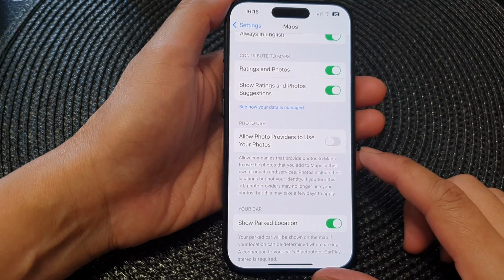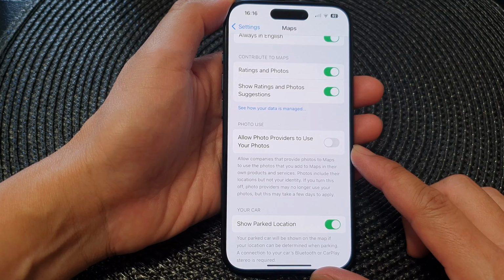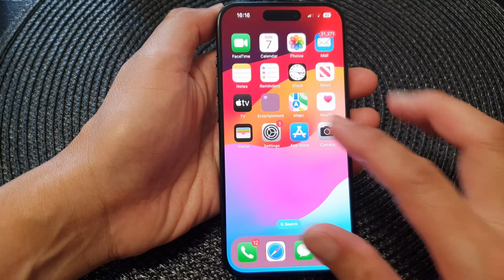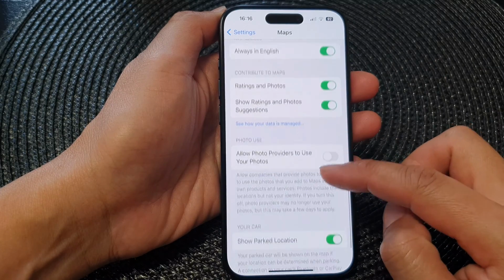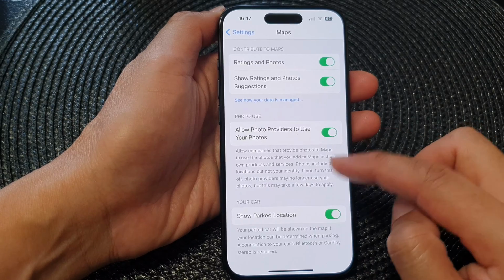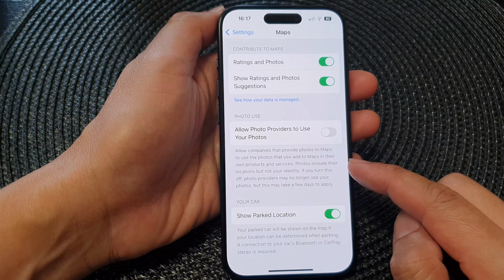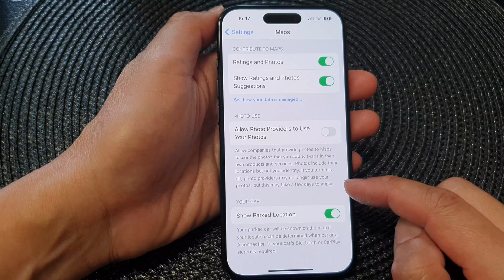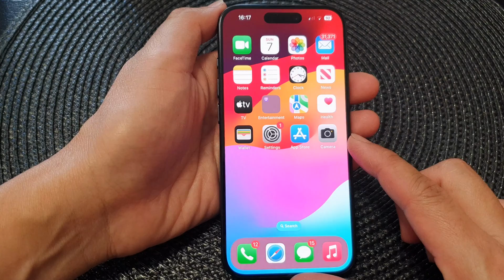iPhone 15/15 Pro Max: How to Enable/Disable Allow Photo Providers To Use Your Photos in Maps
Welcome to our iPhone 15 series tutorial! Today, we're diving into the nifty feature of allowing or restricting photo providers from using your photos in Maps. Whether you're all about sharing or prefer a bit more privacy, we've got the steps for you. Follow along as we guide you through enabling and disabling this feature on your iPhone 15, iPhone 15 Pro, iPhone 15 Pro Max, and iPhone 15 Plus running iOS 17.